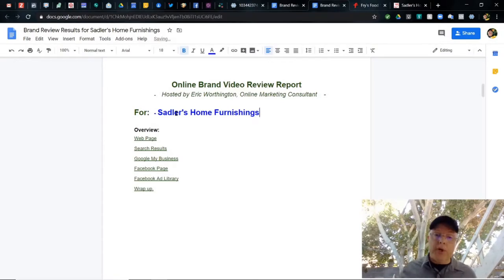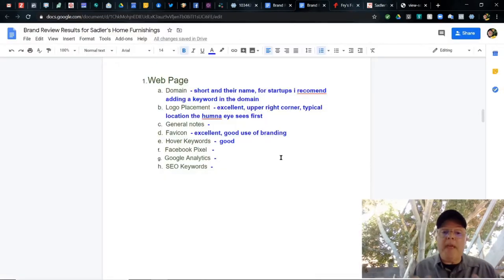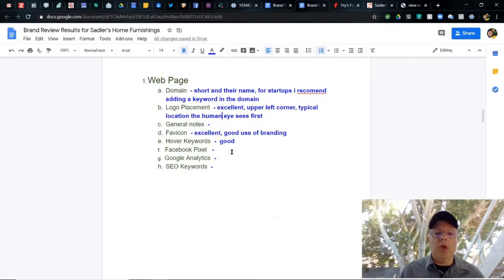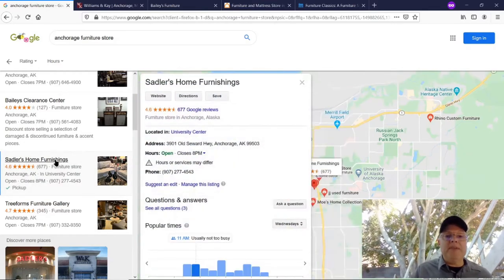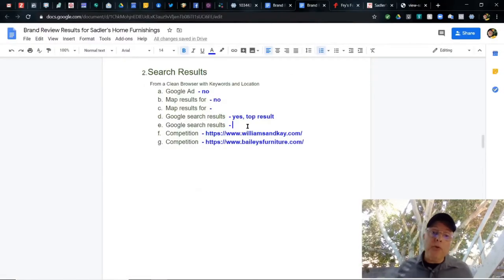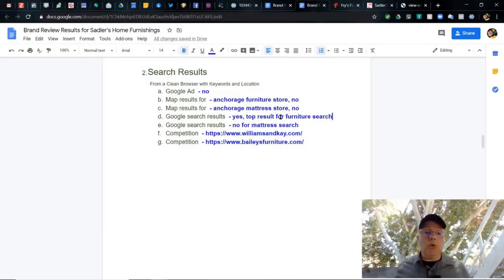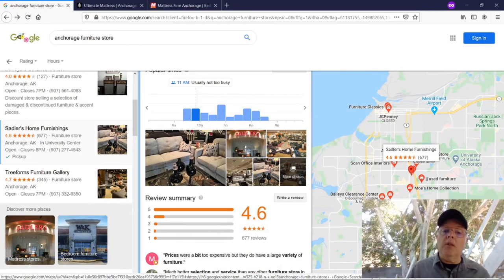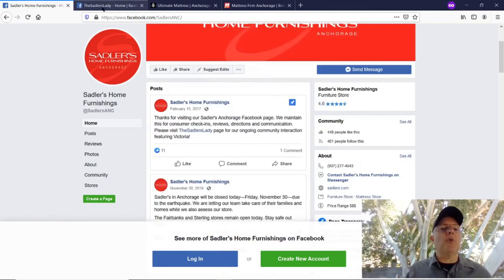Sadlers Furniture Small Business Video Review of Online Marketing Brand Management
Hello, I’m Eric Worthington, Online Marketing Consultant and welcome to another episode of Online Brand Video Review in which I pick a business, or you recommend one, just leave a suggestion in the comments, and I review the effectiveness of that business's overall online brand.

In this episode I look at  - Sadler's Home Furnishings, Anchorage Alaska, and here are my review notes.

Web Page
Domain  - They have a short domain and it is their name, for startups I recommend adding a keyword in the domain, but Sadlers is not a startup, so this is perfect.
Logo Placement  - Excellent, upper left corner, typical location the human eye sees first.
General notes  - Logo is very good, eye catching, unique font, love it.
Favicon  - Yes, and excellent, good use of branding the unique 'S' of their logo.
Hover Keywords  -  'Sadler's Home Furnishings | Anchorage, Fairbanks, Sterling, Alaska Furniture & Mattress Store' this is ok, but do people who are going to shop there really enter the name of the city they will shop from anymore? If I'm in Anchorage won't I just search on 'buy bedroom set' ? ...and if I did Sadlers would not be the result, as 'bedroom set' is not a keyword, nor 'dining table' or 'couch' ...or most of what they sell.
Facebook Pixel   - Yes, multiple events, this signifies that they have most likely run FB ads in the past.
Google Analytics  - no
SEO Keywords  - 'Shop Sadler's Home Furnishings for an amazing selection of Furniture & Mattress in the Anchorage, Fairbanks, Sterling, Alaska area.' Again, see my notes above, this could really use some diversity of product set.

Search Results
From a Clean Browser with Keywords and Location
Google Ad  - no
Map results for  - anchorage furniture store, no
Map results for  - anchorage mattress store, no
Google search results  - yes, top result for furniture search
Google search results  - no for mattress search

Logo - no
Reviews - yes
Name/Address/Phone/Email - no email

Logo in Banner - yes, but too ….orange and similar to the circle logo
Short-name - for sadlerslady, that’s pretty cool
Automated Messenger -
Webpage/Address/Phone/Email in About section - no email
Most recent post - store page from 2018, sadlerslady page just hours ago

Facebook Ad Library
Most recent ad - no ad running at either page, lady page has 37K likes and main page less than 500

So what can we do for Sadlers Home Furnishings web presence? We can help you get more customers by showing up stronger in Google Map listings for a variety of search results. People don’t usually search on the word ‘furnishing’ when looking for a new bedroom set (...they search on ‘new bedroom set).With some effort put in on your web site and Google My Business profile and related NAP listings I can get you on Map results for most local searches on your actual product set.

We can discuss and implement a plan to clean up your Facebook presence, perhaps consolidate those pages. I saw that you were tracking a few Facebook Pixel events which suggests you have run Facebook ads in the past, and I’d love to see the architecture of those ad campaigns and their results so I can craft and launch even better, more effective campaigns.

How much do we cost? Of course that depends on what your business needs, which is why I do these videos and then Karen and I talk to you to develop an Action Plan just for your business. But I can assure you that we are cost effective and provide an excellent return on investment through our unique holistic approach to online marketing and brand management.

So give us a call and we'll prepare a free, no obligation, Online Action plan for your business!

If you would like more information about how we can help your business with some of the issues mentioned in the video ...and so much more. Or, if you have a business you want to see me review. Then click / call / email Karen or I here at Good News Media Solutions, so we can serve your businesses online marketing needs.